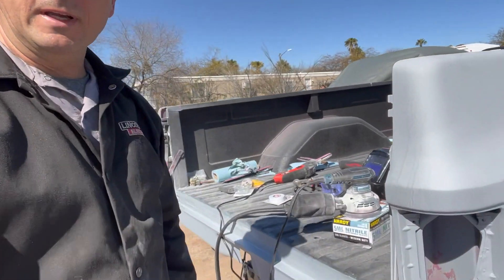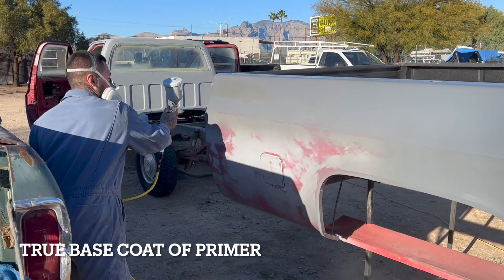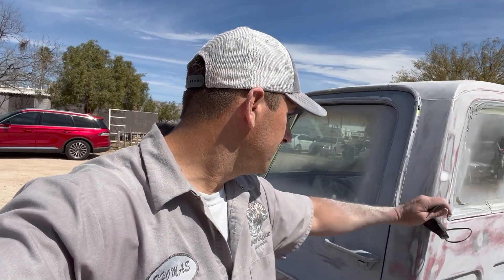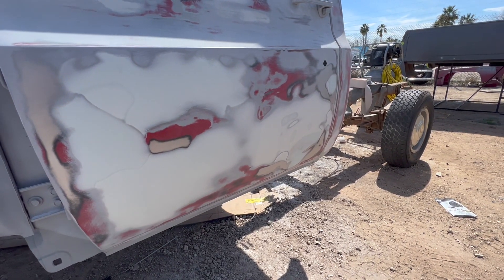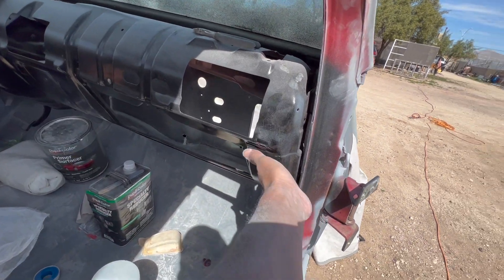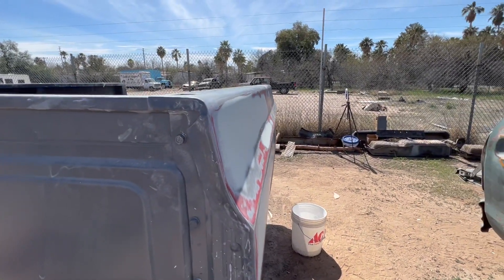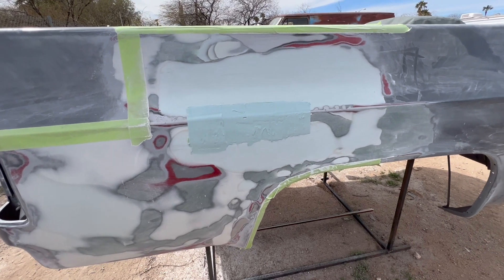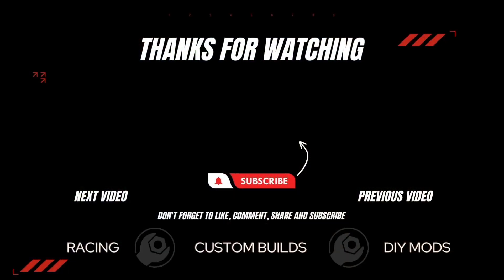84 C20 Week Eleven Build Update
One weekend closer to final primer and then paint.  Finished off the roll pan and the cab is completed, ready for final primer.  I go over some tips on applying filler (how much is too much), things that have helped me along the way (so far) throughout different sections of the video.

We have one section left on the bed to sort out, and hope to have that wrapped up this coming weekend.  The fun stuff around installing engine, wiring, interior, etc probably makes for better videos, but we have to get the body right!

Please post comments, questions, tips, or tricks as well!